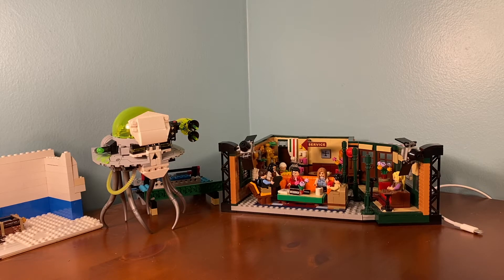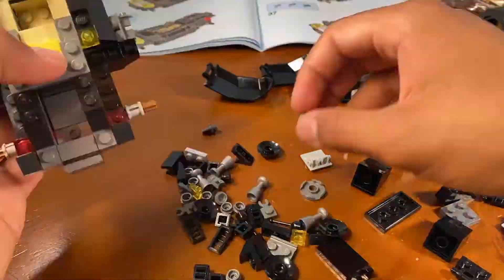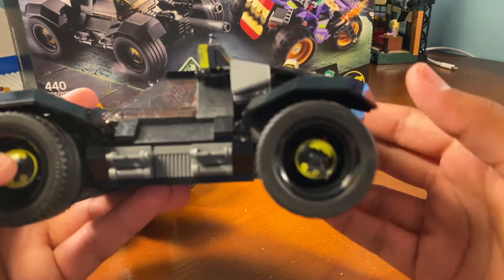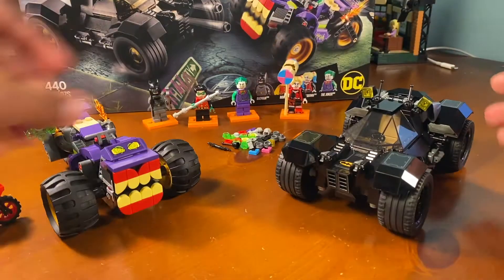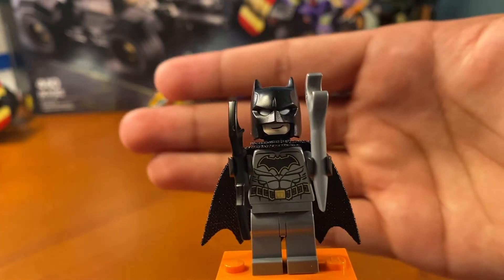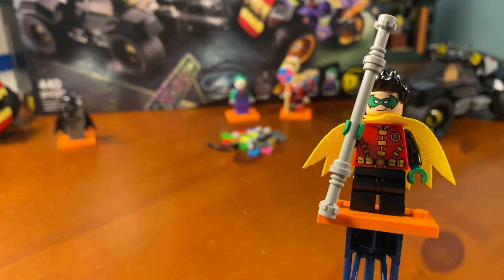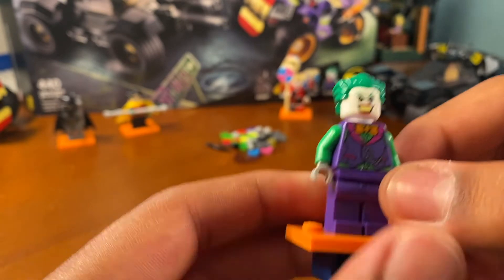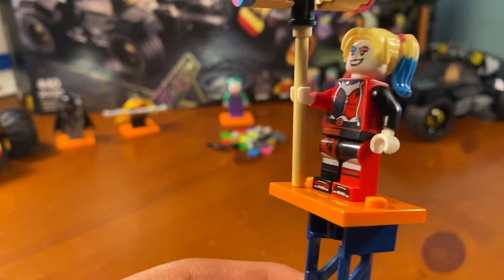LEGO Joker's Trike Chase Review| 76159| Immaeatyou Customs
This is a great LEGO set. I had a lot of fun building it and hope you enjoy(ed) the video. Thank you for your time and have a wonderful day.